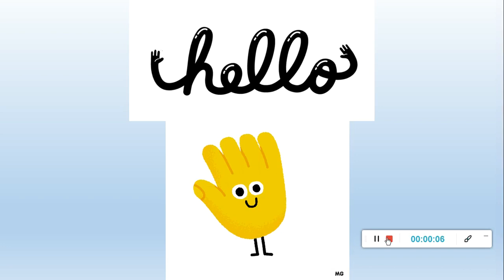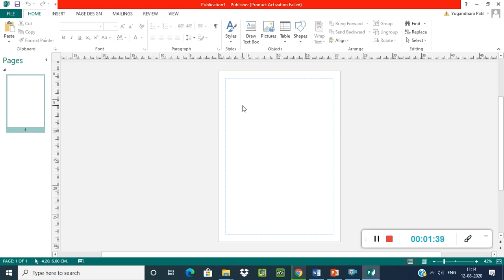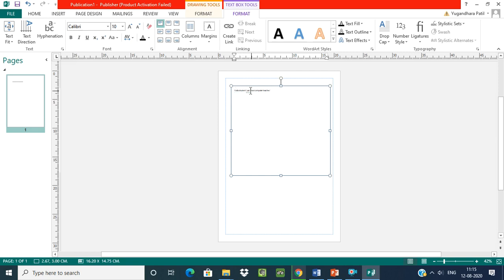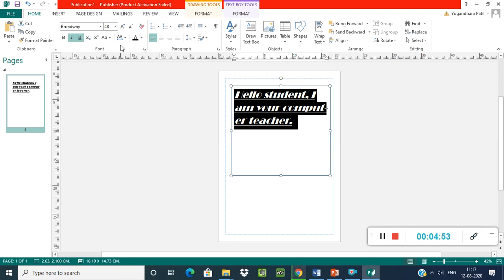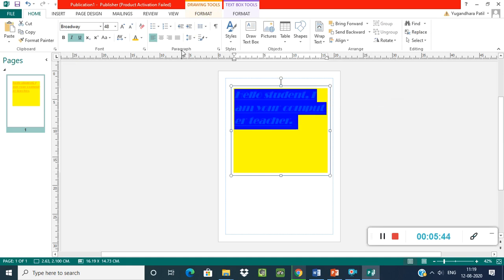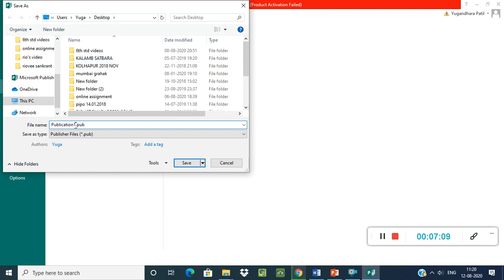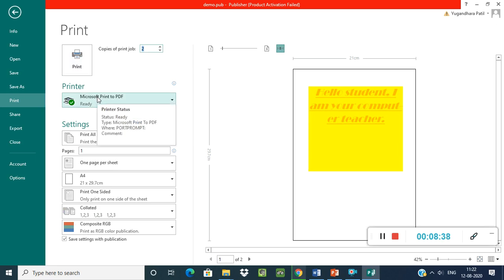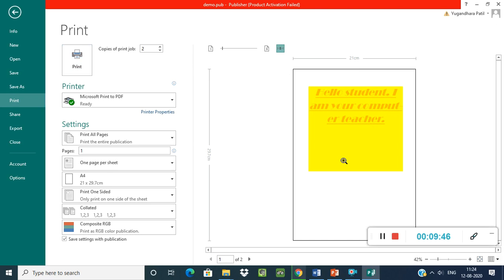How to insert Textbox in ms Publisher.